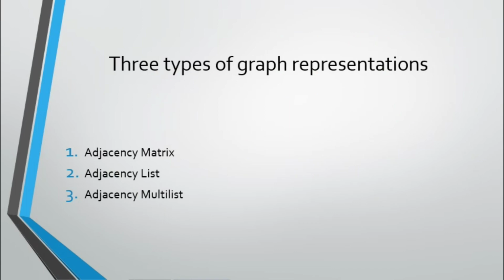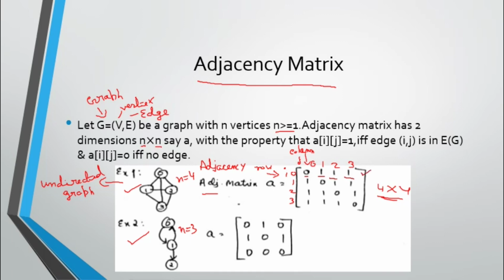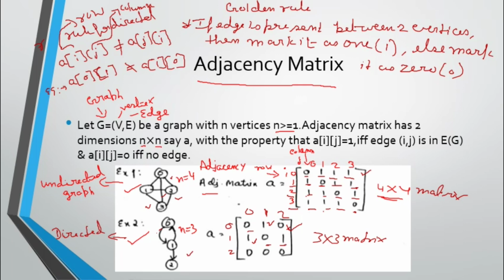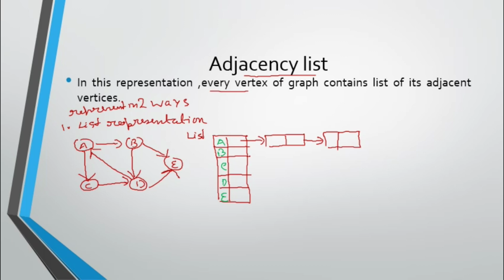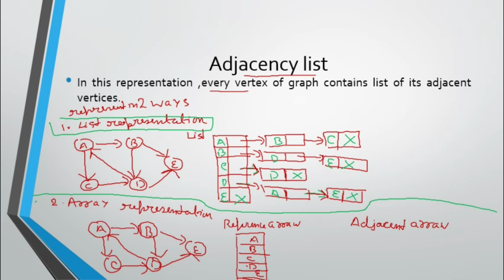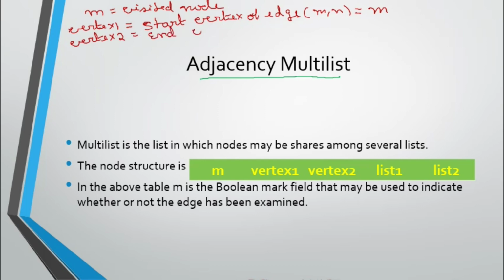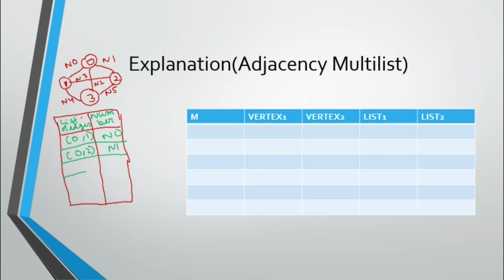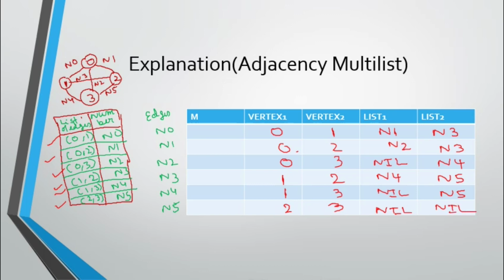VTU DS18CS32M5 L2 GRAPH REPRESENTATIONS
This video will give us information on various representations of graphs
  like Adjacency Matrix,Adjacency List,Adjacency MultiList.
  Department:INFORMATION SCIENCE AND ENGINEERING
  Semester:3